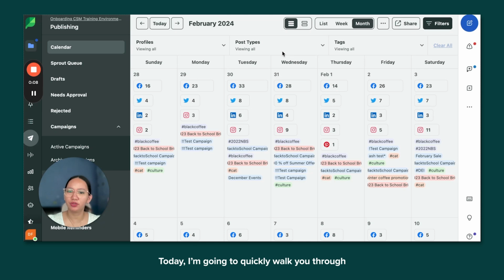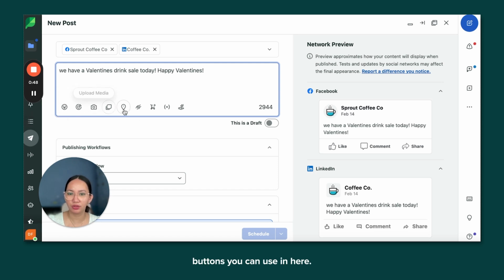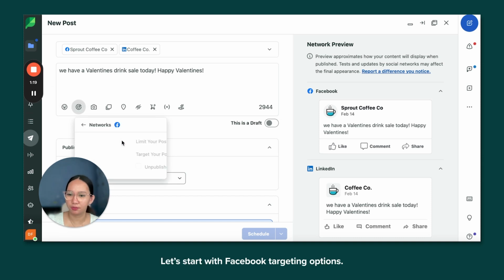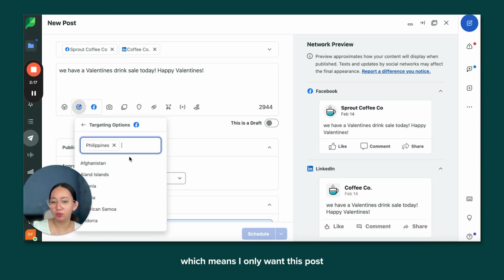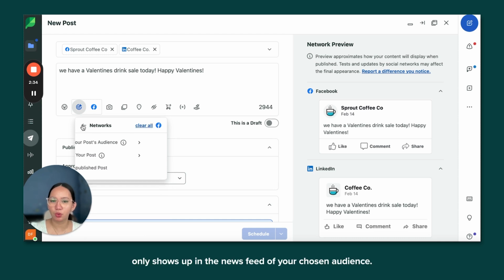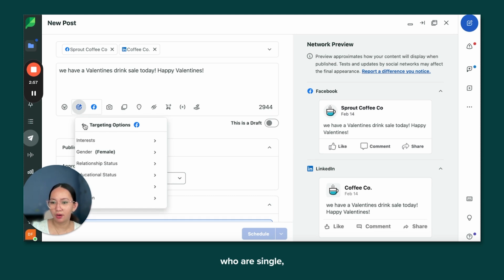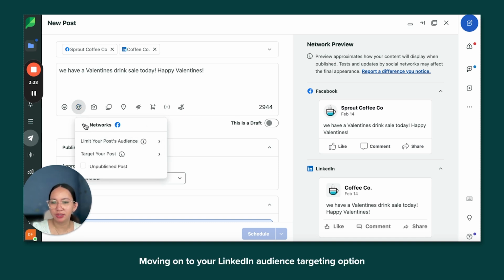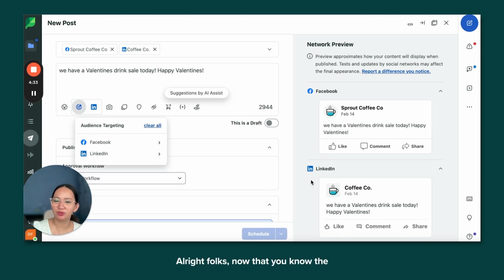How to Use Audience Targeting When Publishing Content with Sprout Social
This video showcases Sprout Social's audience targeting capabilities as you publish an organic social post within Sprout Social. It guides you through precision targeting settings for posts per network. Discover how to tailor messages for specific audience segments in Sprout's publishing tool to enhance your social media strategy.

0:00 Intro
0:19 How to use organic audience targeting when posting with Sprout
1:13 How to do organic audience targeting for Facebook posts
3:17 How to do organic audience targeting for LinkedIn posts

💚Ready to take your social media strategy to the next level?

About Sprout:
Sprout Social offers robust social media management solutions for brands and agencies around the world. Start a free, 30-day trial to supercharge your social media today